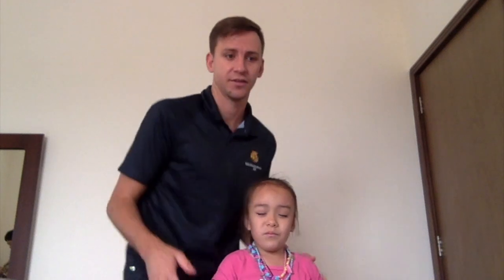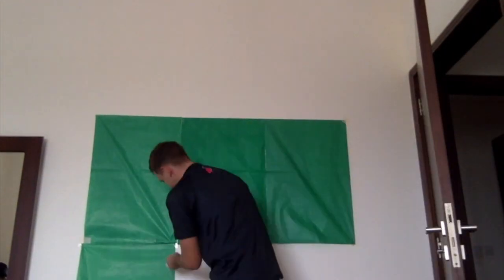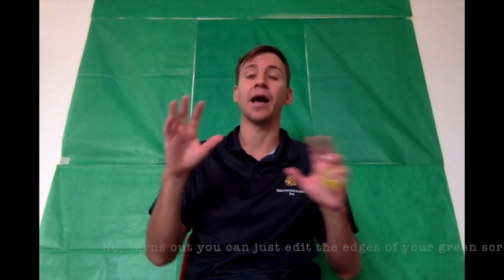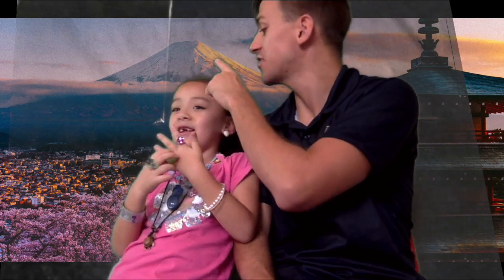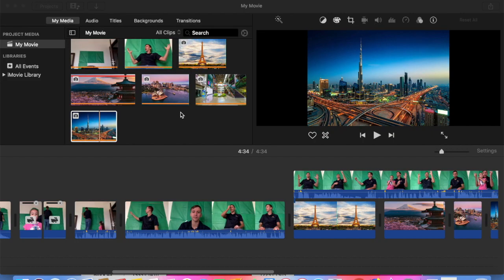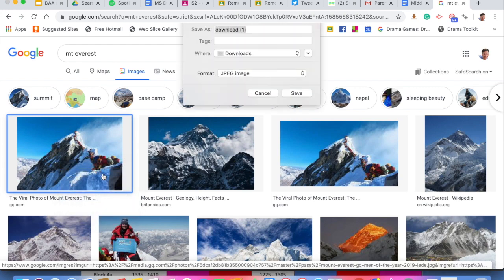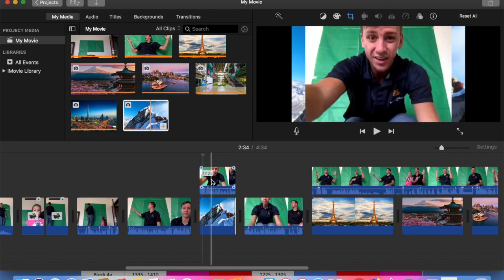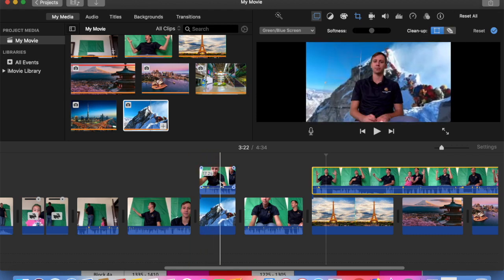Make your own Green Screen with Mr. Last.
Tutorial and examples for my students about how to use Green screen on iMovie.

Ably assisted by my daughter Rose (who is now desperate to make more videos).